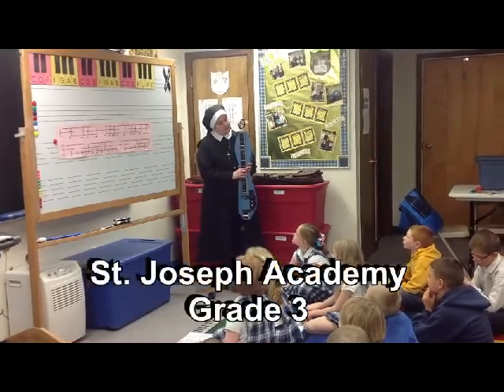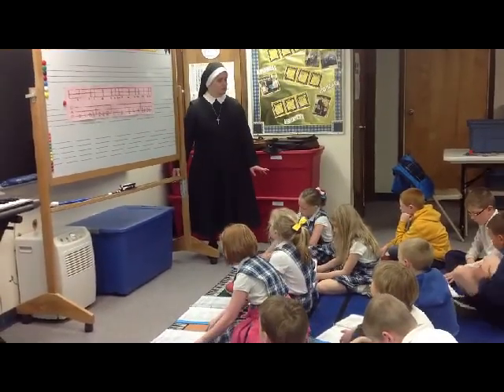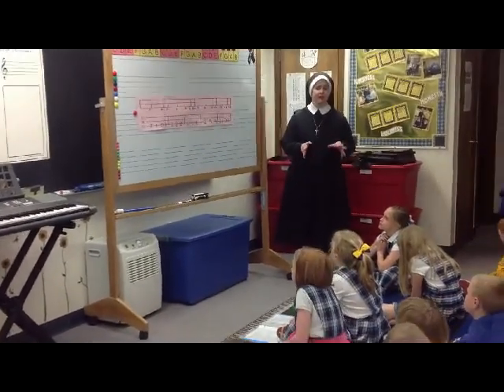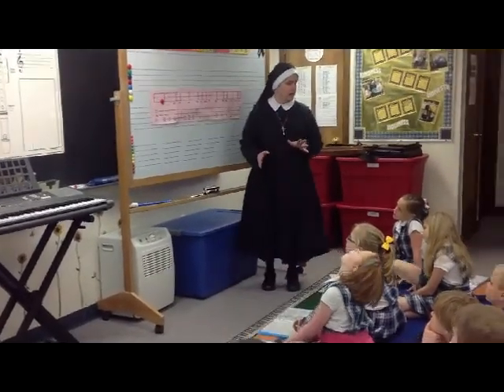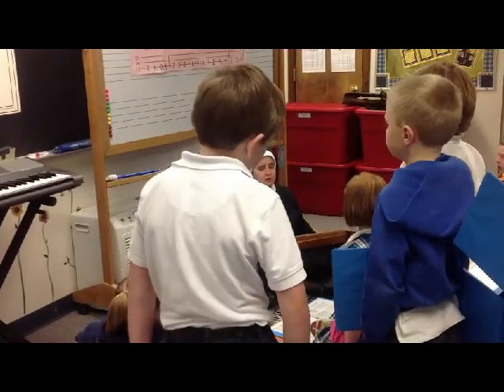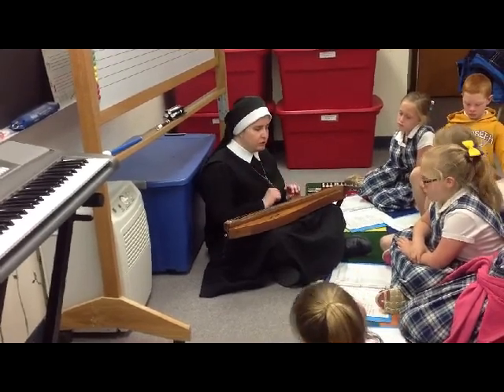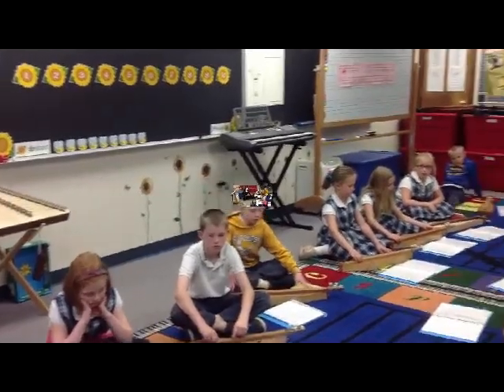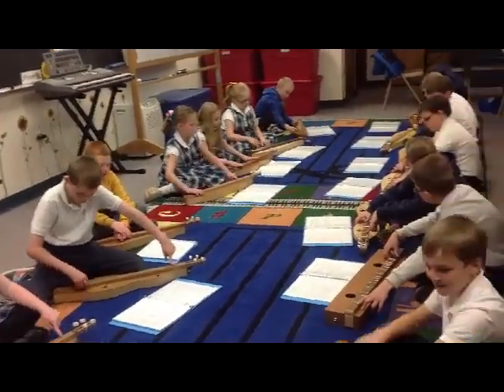Dulcimer Grade 3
Third graders learn how to read mountain dulcimer tablature.

Please support the music program at St. Joseph Academy.